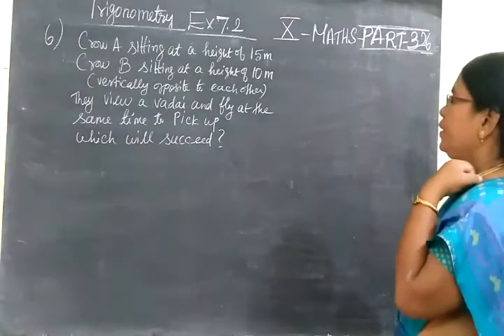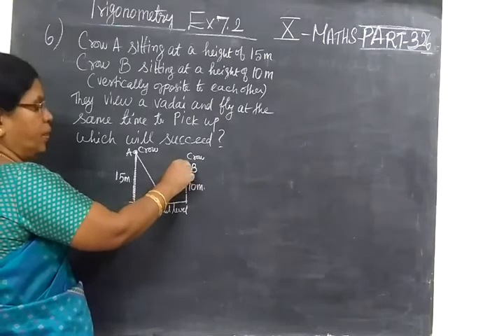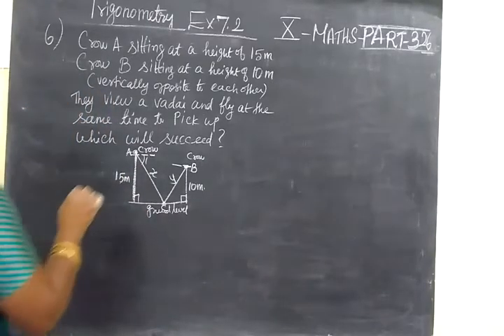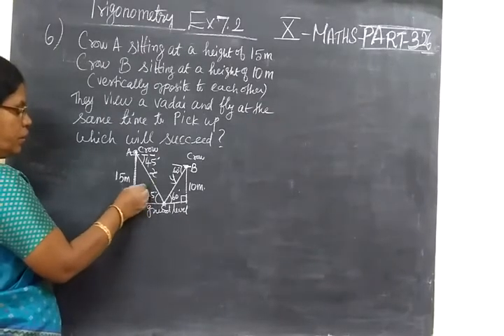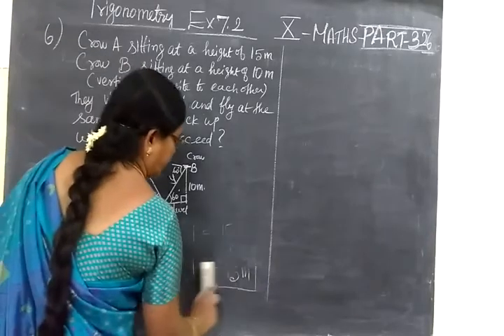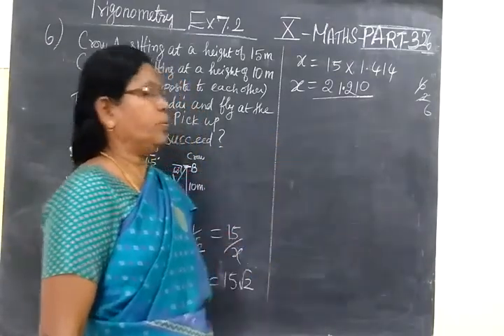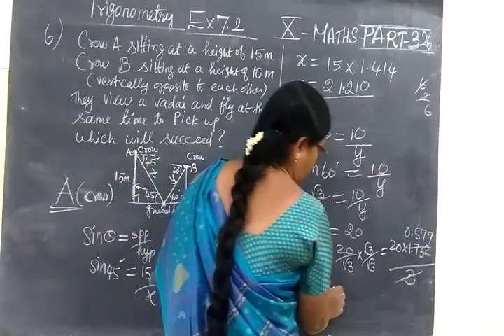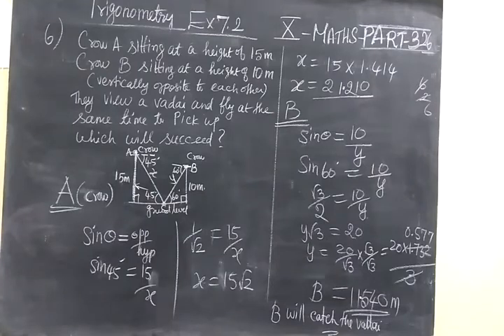TN SB 10th Maths [Part-325] Trigonometry ex 7.2 SUM 3,4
மு க் கோ ண வி ய ல்